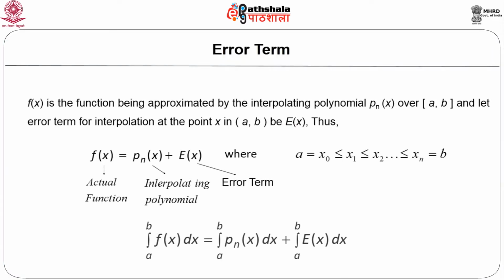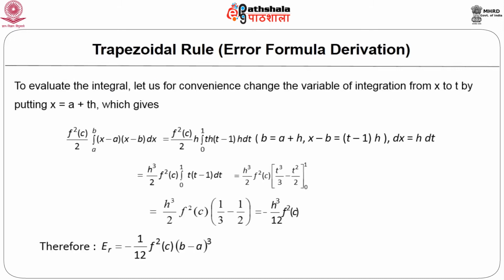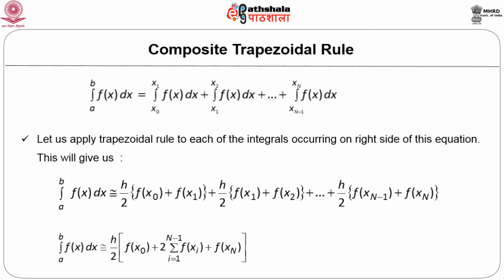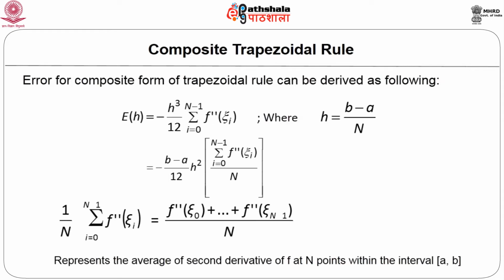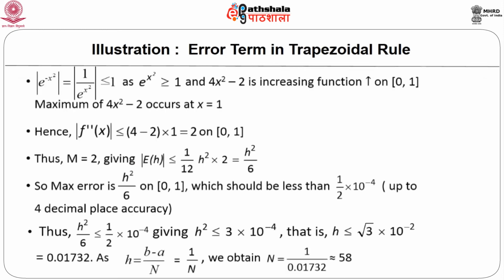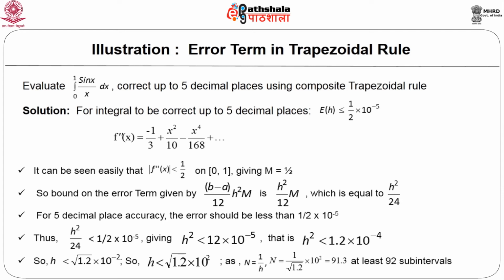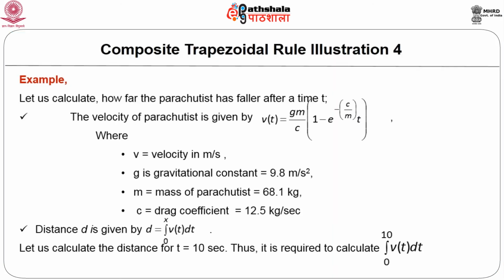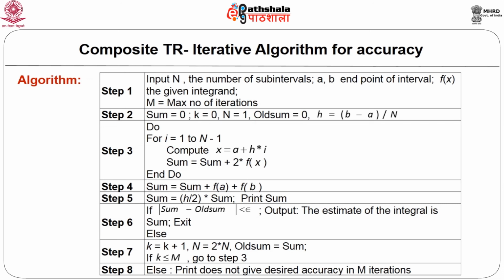Trapezoidal Rule and error term in Trapezoidal Rule